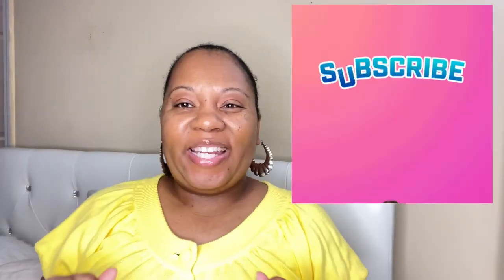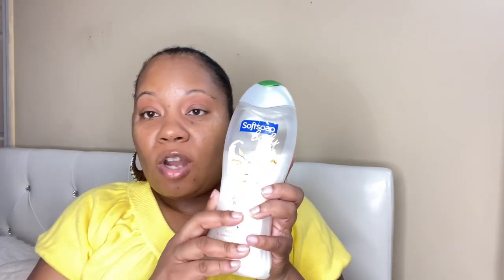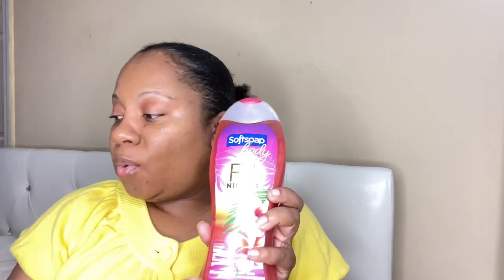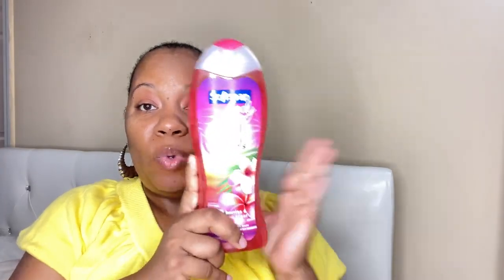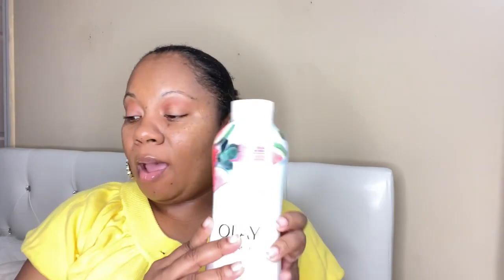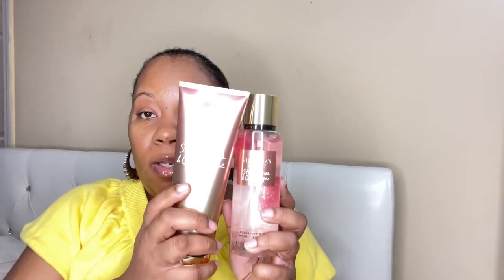Summer Fragrance Layering Combo Scents | HOW TO SMELL GOOD DURING THE SUMMER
THIS FOR MORE INFO ⬇️ Hey my sunshine, today I will be sharing my spring perfume scent combos and how to make your scents last longer . If you are Interested in seeing the five perfume scent combos for summer & spring time , then today's video is just for you.

🧼PRODUCTS MENTIONED🧼

💕Jimmy Choo I Want Choo
🌞Thank you Next perfume
💕Marc Jacobs Oh so Sweet
🌞Olay Pineapple & Coconut body wash:
💕Pink sugar perfume
🌞Olay watermelon & Aguave body wash:
💕Native vanilla body wash
🌞Aveeno oil mist
💕Vaseline:
🌞 VS Pure Seduction body mist
💕 perry Ellis Coral perfume
🌞 arm & hammer detergent
💕 YSL Libre

💕 My Way perfume

💕 FETCH REWARDS 💕

BOOKS I RECOMMEND 📚 ⬇️
📕 I Am Enough Self Love Journal:
📚I AM ENOUGH BOOK:
📕MOMS The Original Entrepreneur:
📚You are a badass at making money

🌞Facial steamer
💕Face razors
🌞Sugar scrubs:
💕Dial antibacterial soap
🌞Heating pad
💕Gallon water bottle
🌞Shower Body wrap
💕White Faux Slippers
🌞Bamboo Bathtub Tray
💕Portable electric nail drill set
🌞Pedicure foot tub

1.) Lightning Ring Light
2.) USB Gaming Microphone
3.) iPhone XR
4.) Sony Camera